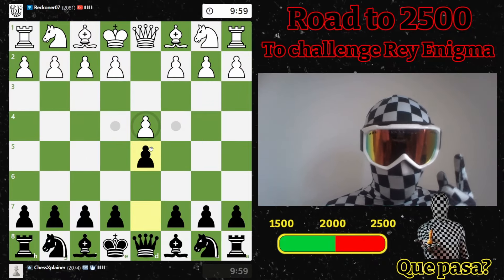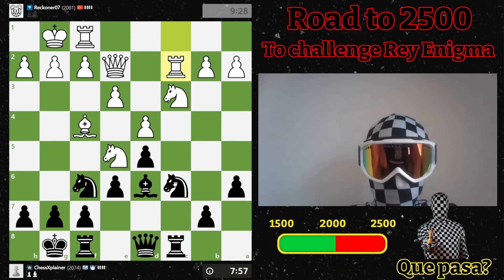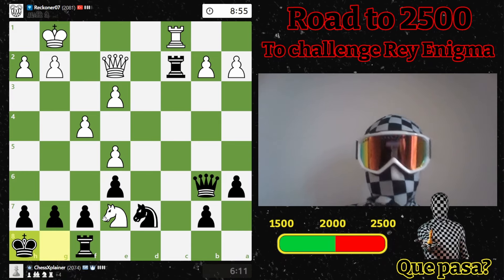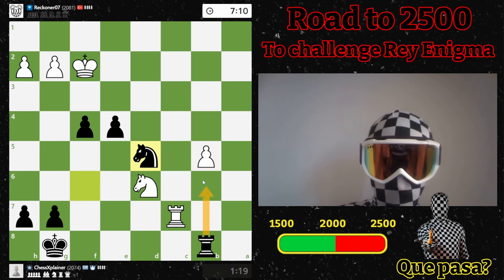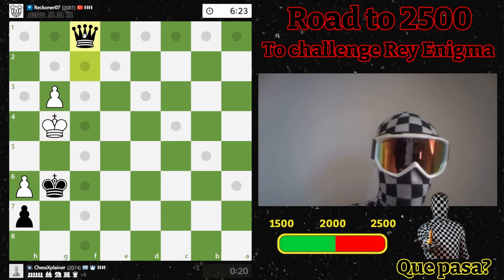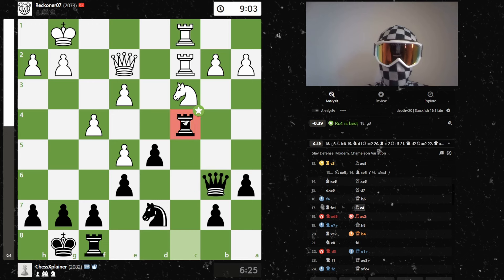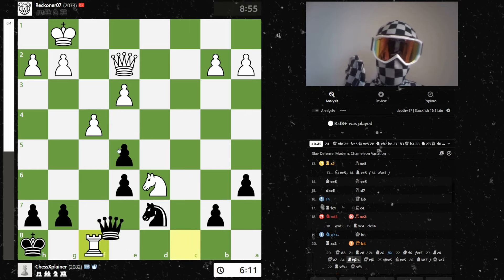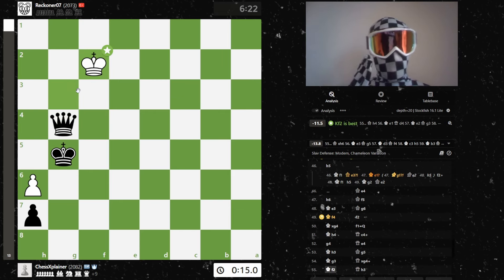THIS will help you find brilliant moves in chess! Day 91 Road to 2500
In this video, discover practical strategies and methods to consistently find brilliant moves in your chess games. Whether you’re aiming to improve your calculation skills or boost your intuition during critical moments, this guide has you covered. Watch as I demonstrate how to recognize opportunities, apply tactical awareness, and seize control in challenging positions. This is an essential step in my journey to 2500 ELO, and it can be for you too!